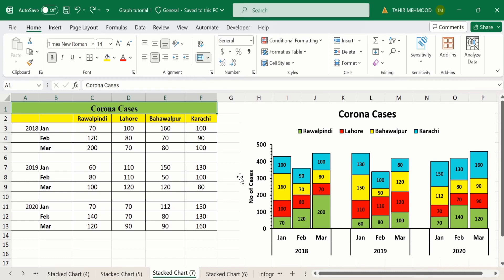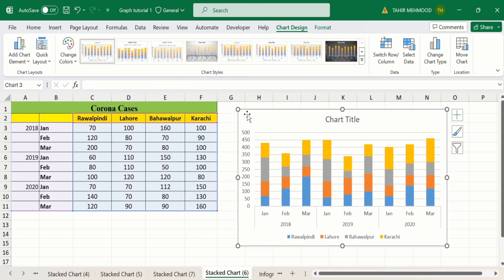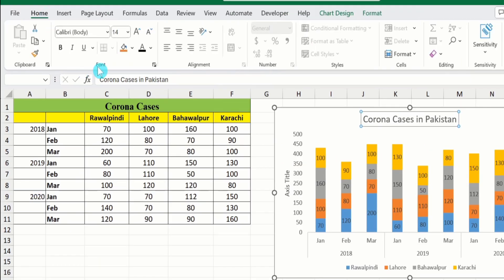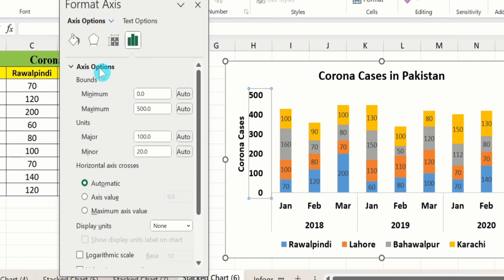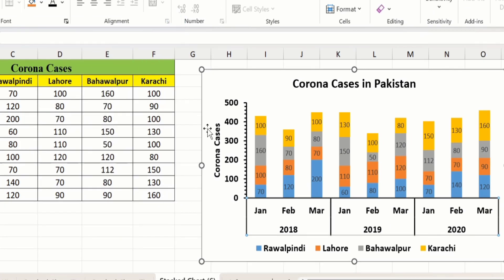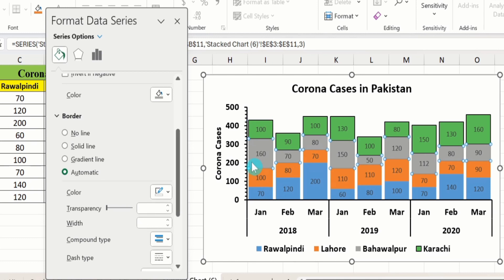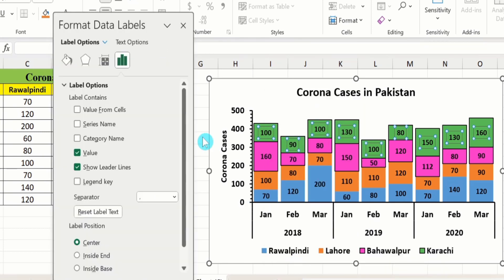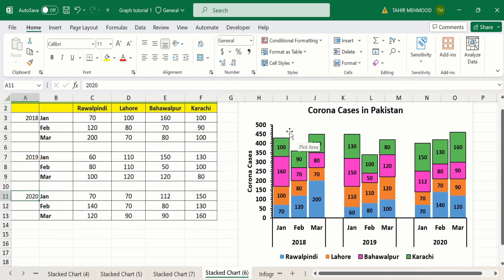Clustered Stacked Bar Chart In Excel | How to create a Clustered Stacked Column Chart in Excel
In this video, you will learn how to create a Clustered Stacked Bar Chart In Excel. I will first demonstrate how to create a Clustered Stacked Bar Chart or Column Chart in Excel using multiple data series or multi-category data. Finally, I will demonstrate how to conditionally format Clustered Stacked Bar Chart In Excel using Microsoft excel 365. After watching this vide, you will be able to create a Clustered Stacked Bar Chart In Excel. In this video, I have used Excel that comes with Office 365; however, this should also work with all previous versions of Excel, like Excel 2019, Excel 2016, Excel 2013, Excel 2010, Excel 2007, and Excel 2003. This video will provide you solution to the problem that How to Create a Clustered Stacked Bar Chart In Excel. You will also learn How to conditionally format Clustered Stacked Bar Chart In Excel.

📚 Other YouTube queries:
📌 Clustered Stacked Bar Chart In Excel,
📌 How to create a clustered stacked column chart in excel,
📌 clustered stacked column chart,
📌 clustered stacked bar chart,
📌 Excel Column Chart - Stacked and Clustered combination graph,
📌 Combination Stacked & Clustered Column Chart in Excel - 2 Examples,
📌 Excel Visualization | How To Combine Clustered and Stacked Bar Charts,
📌 How to Create Multi-Category Chart in Excel,
📌 stacked bar chart excel,
📌 stacked bar chart,
📌 stacked column chart,
📌 excel stacked bar chart,
📌 stacked column chart excel,
📌 stacked waterfall chart,
📌 stacked column chart in excel,
📌 stacked chart,
📌 stacked chart in excel,
📌 stacked chart excel,
📌 excel stacked column chart,
📌 stacked bar chart in excel,
📌 how to make a stacked bar chart in excel,
📌 how to create stacked bar chart in excel,
📌 excel stacked chart,
📌 how to create a stacked bar chart in excel,
📌 How To... Create a Stacked Chart in Excel 2010,
📌 Excel Charts: Total Values for Stacked Charts in Excel,
📌 Excel Charts: How To Show Percentages in Stacked Charts (in addition to values),
📌 stacked waterfall chart excel,
📌 stacked area chart excel,
📌 how to create a stacked chart in excel,
📌 stacked bar chart,
📌 stacked column chart,
📌 stacked area chart,
📌 stacked chart,
📌 how to make a stacked bar chart,
📌 how to create a stacked bar chart,